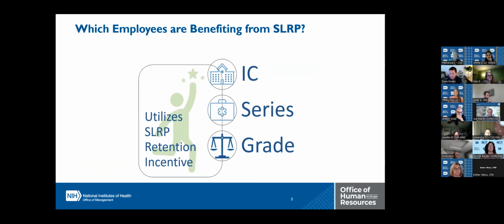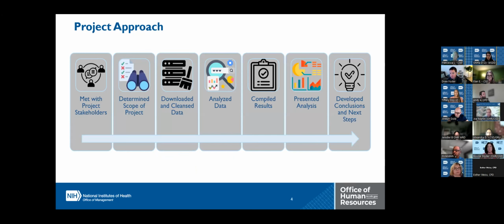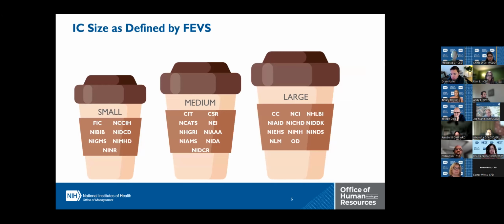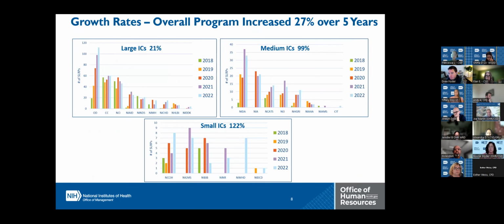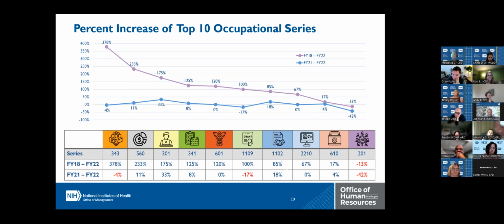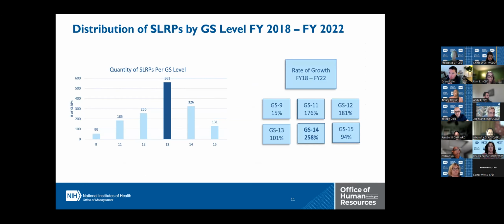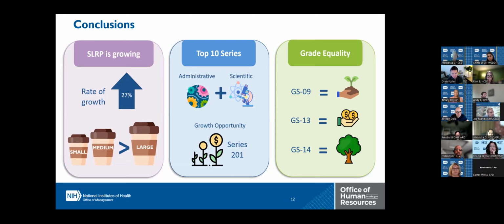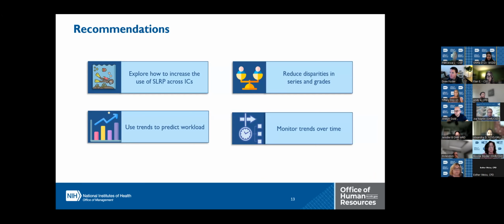Tiffany Doy and Francesca Littman DBC Capstone Project